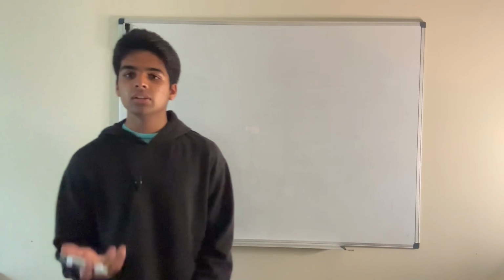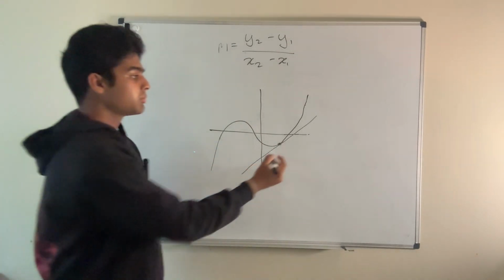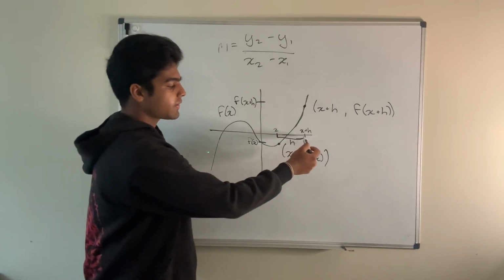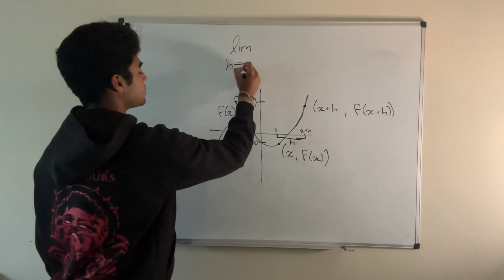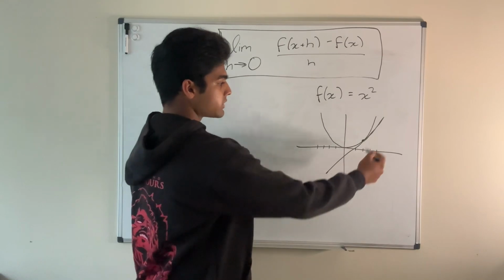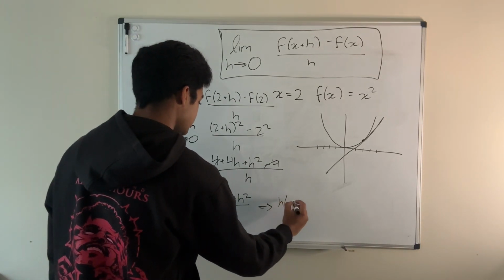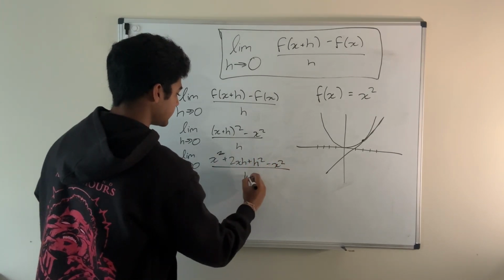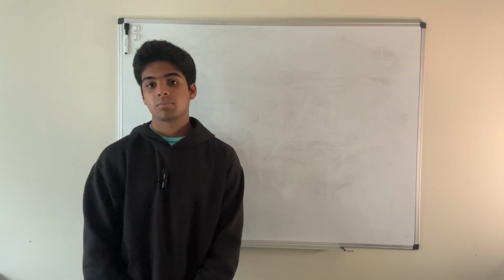Differentiation - Defintion of a Derivative (AP Calculus Unit 2)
Hey everyone! This video is dedicated to defining the derivative.